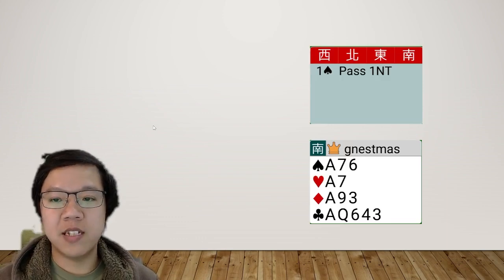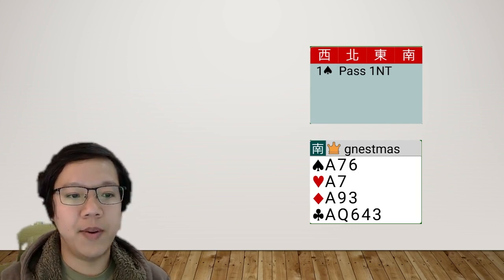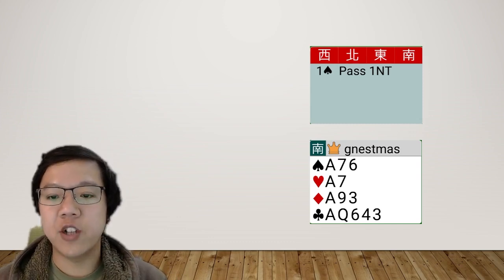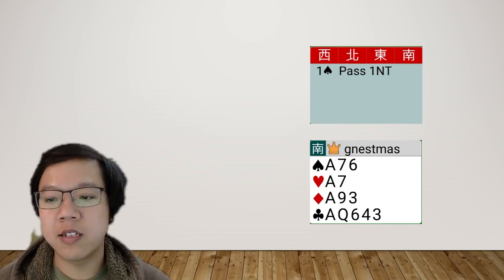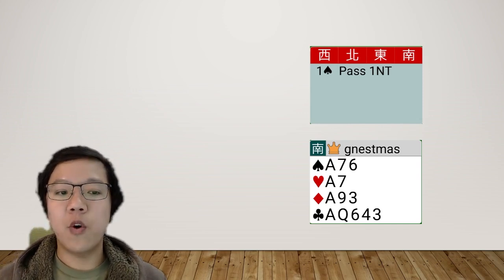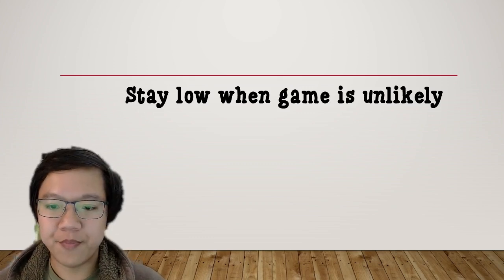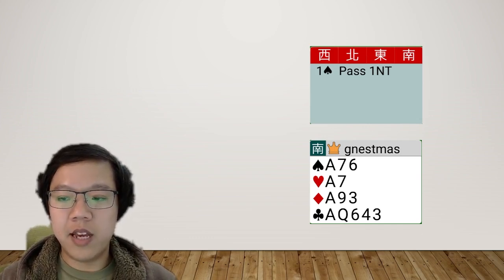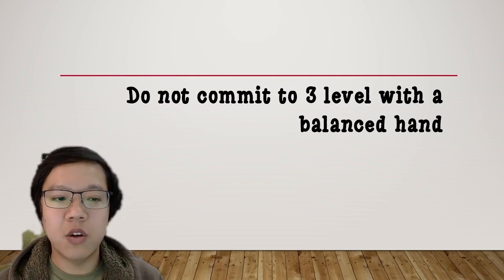MatchPoint Strategy Series (5) - The Art of Keeping Silent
Level: Advanced